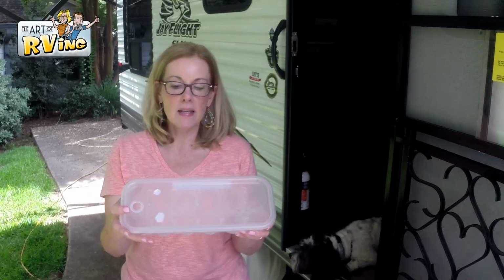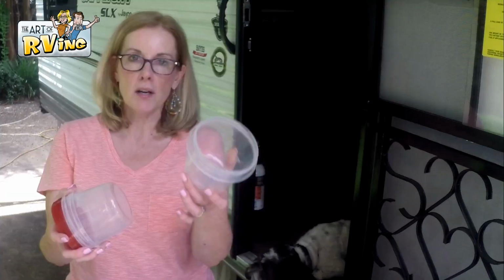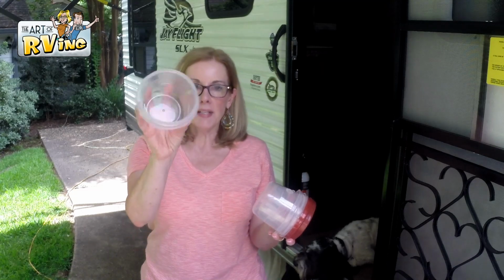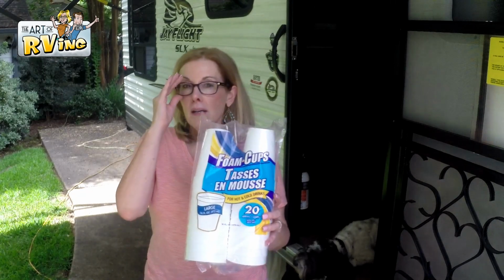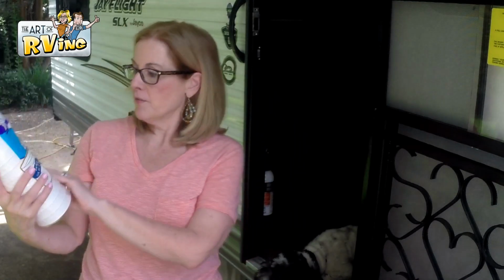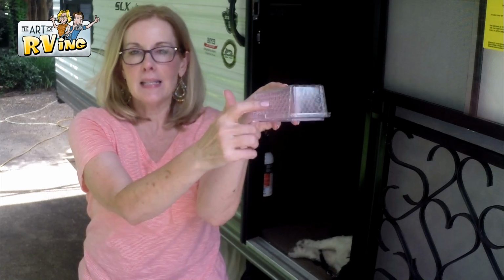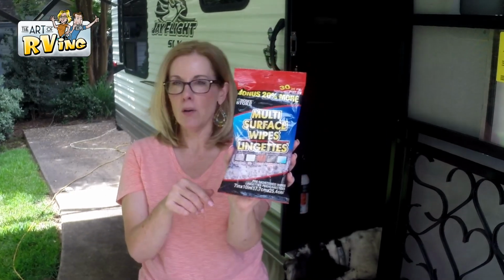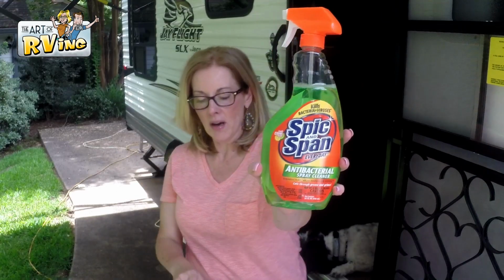🛒🛒Dollar Tree RV camping supplies. Useful dollar tree camping hacks 2019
Dollar Tree RV camping supplies.  Cheap rv supplies. Dollar Tree cheap RV supplies/Dollar tree camping supplies  that are tried and true. Budget camping &  load up the rv and lets go camping. These  dollar tree camping hacks are awesome.